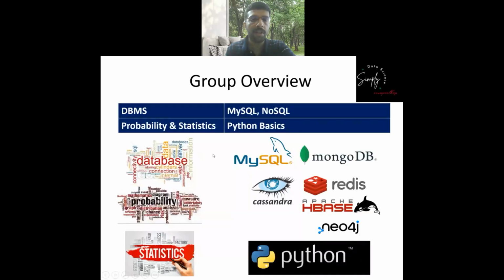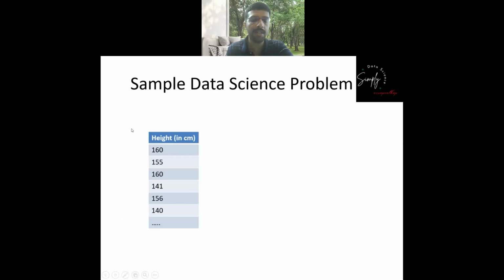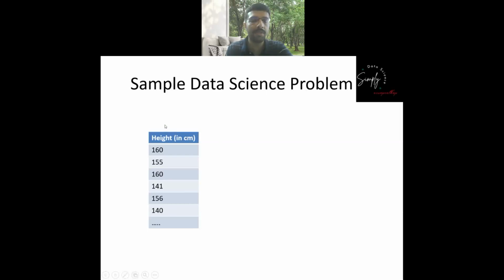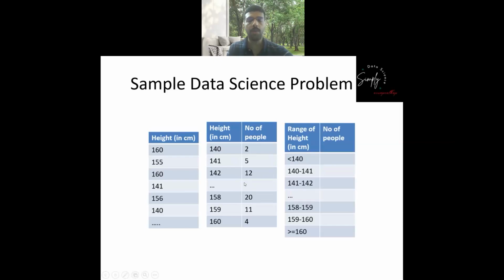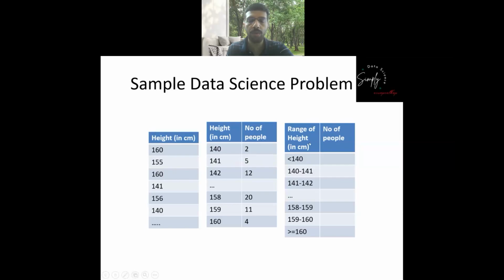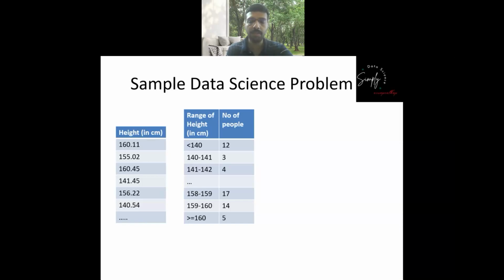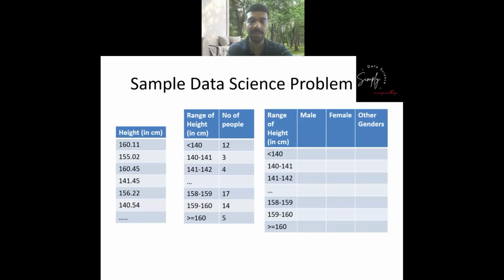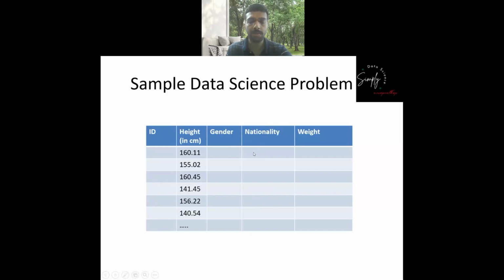Group Introduction and Data Science Use Case Example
Introduction of topics in the first group of Simply Data Science Series (DBMS, Probability & Statistics, Python) and a sample use case, how the topics map to a typical scenario.